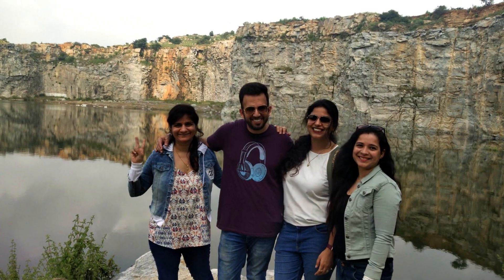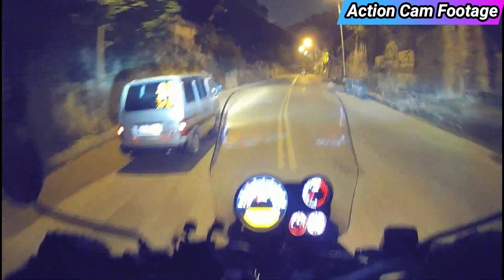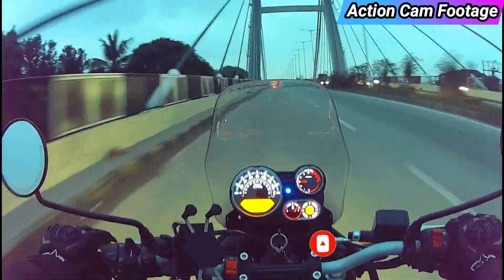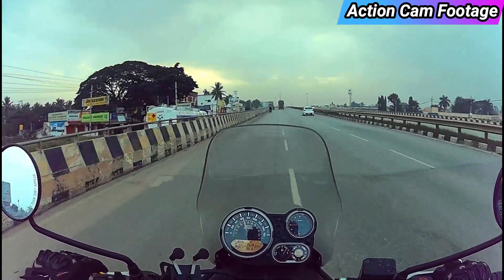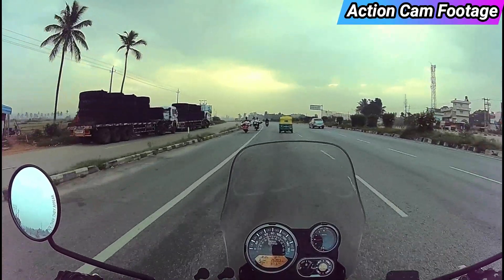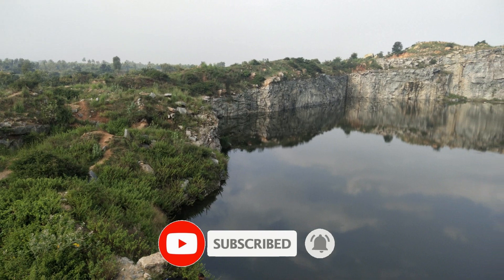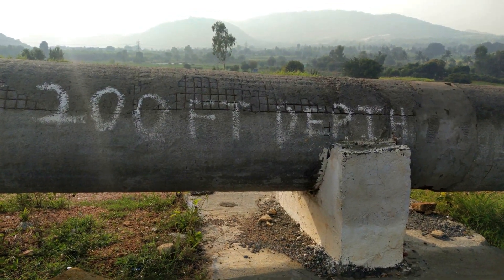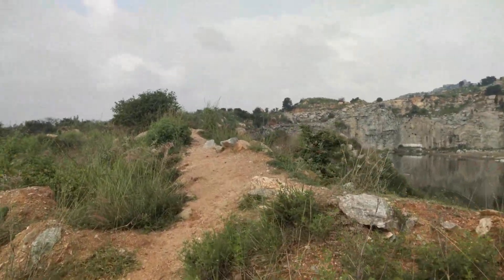Trip to Chota Ladakh Bangalore II Dodda Ayur II Kendatti Quarry II Ride with Himalayan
Trip to Chota Ladakh II Dodda Ayur II Kendatti Quarry II Ride with Himalayan

COMMENT YOUR VIEWS AND DOUBTS

📕 Facebook:  Hari Vivin Travel Vlog

HIMALAYAN FOG LAMPS
HIMALAYAN TOP BOX
HIMALAYAN TOP BOX 52LTR
HIMALAYAN ENGINE GUARD
HIMALAYAN CRASH GUARD
GODS SADDLE BAG
KNEE GUARD
HELMET I USE
BIKE GLOVES BASIC
BBG GLOVES
MOTOR VLOGGING CAMERA
JACKET I USE
MOBILE I USE
HARD DISK
MEMORY CARD